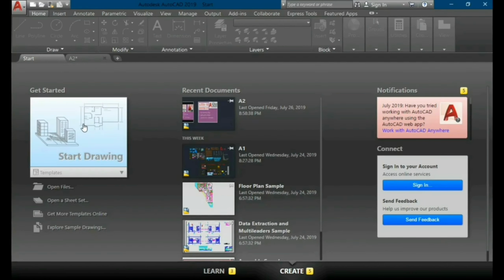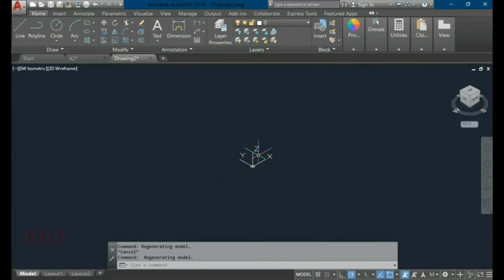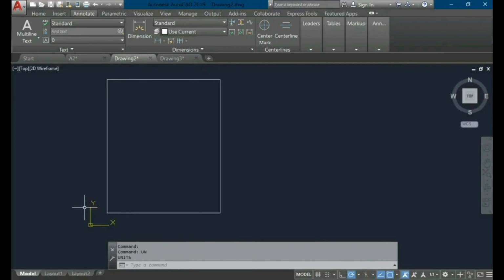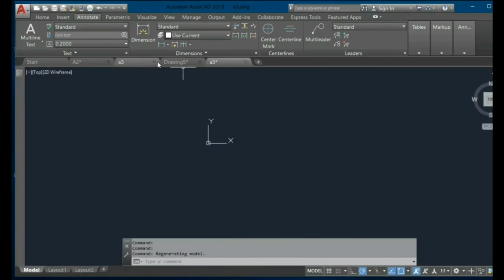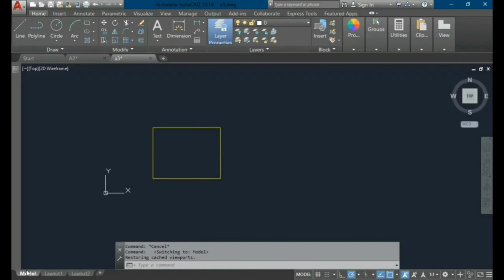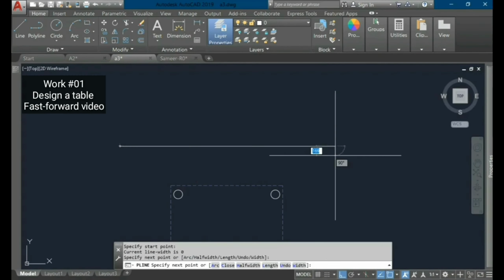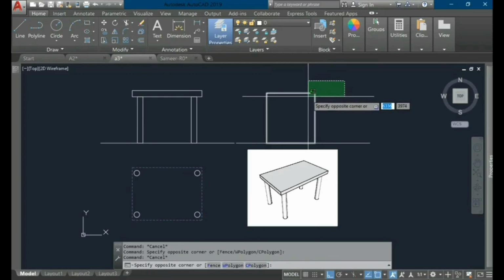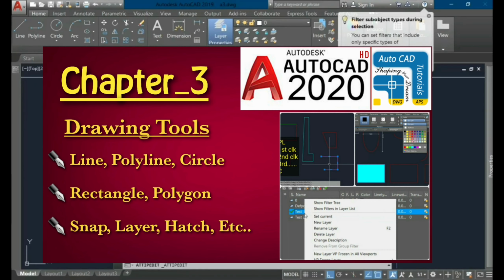Autocad Complete Tutorial Part 2/20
This is Autocad Complete Tutorial Series, We made it for you around 20 Chapter.